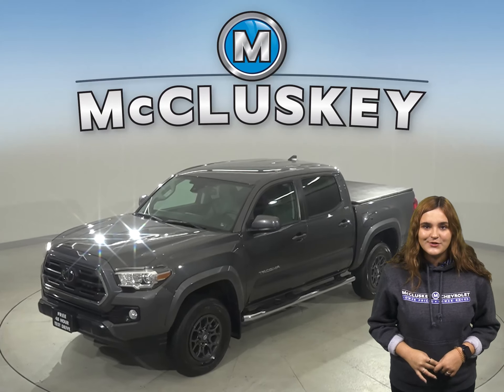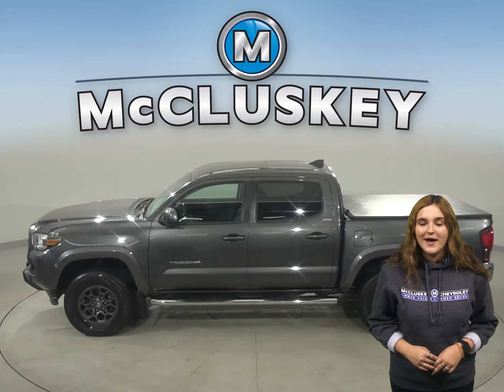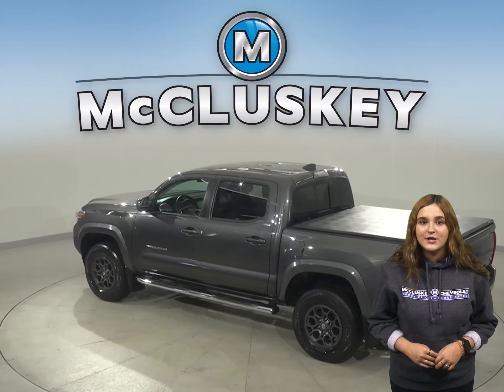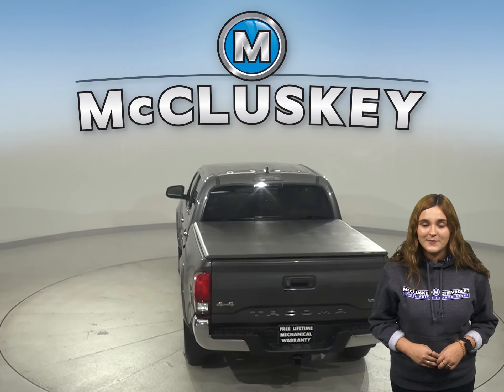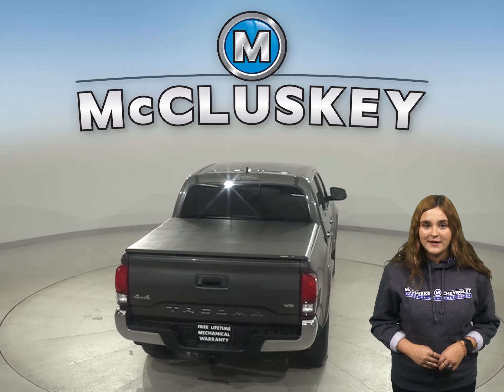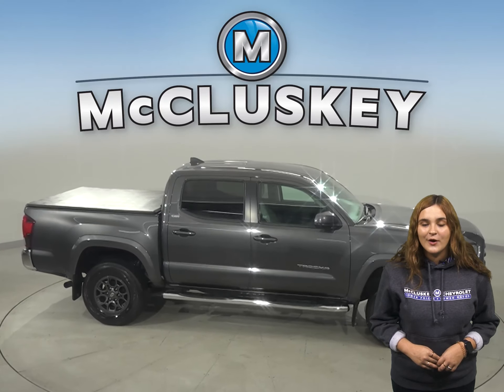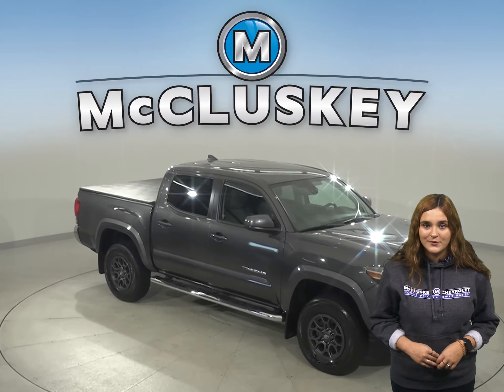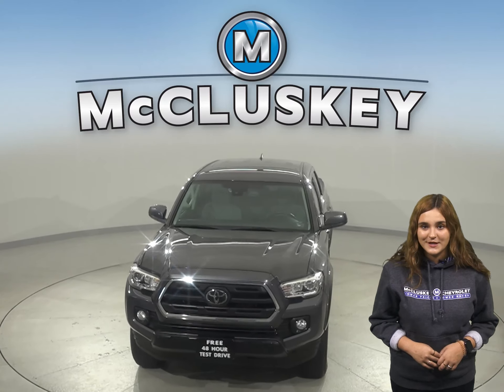A22735NA Pre-Owned 2018 Toyota Tacoma SR5 4WD 4D Double Cab Test Drive, Review, For Sale -